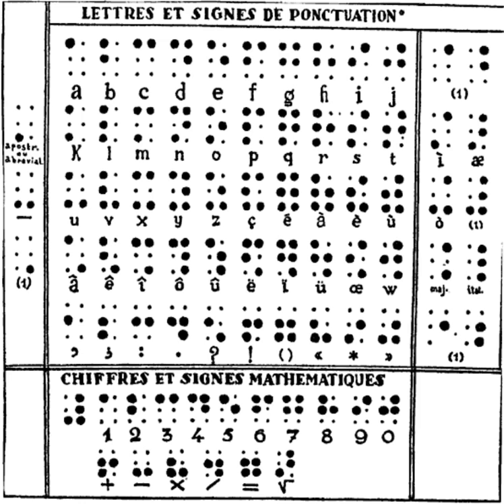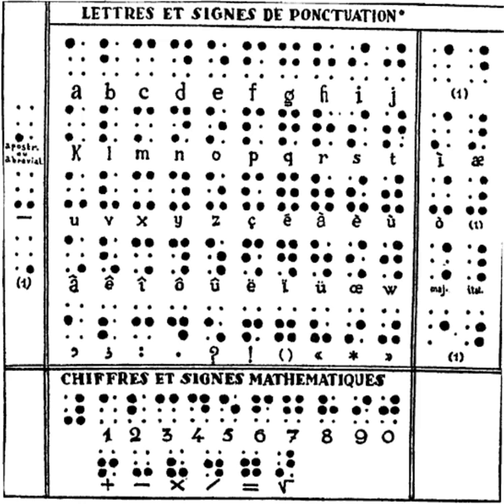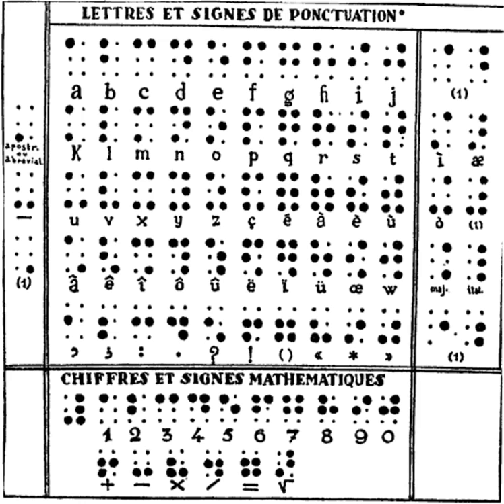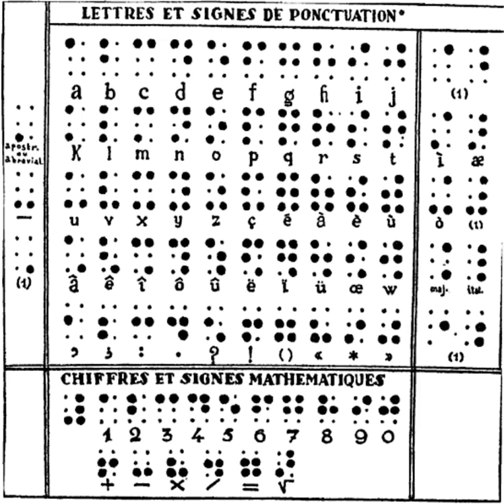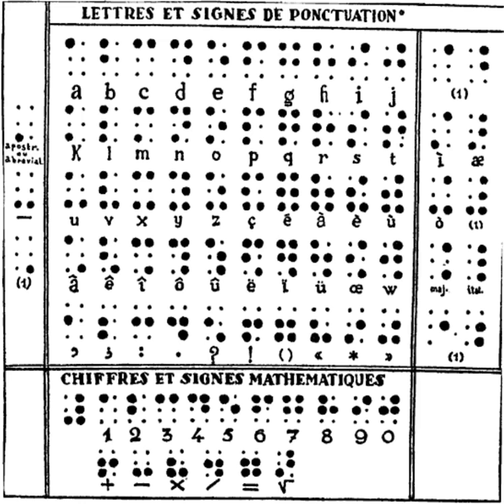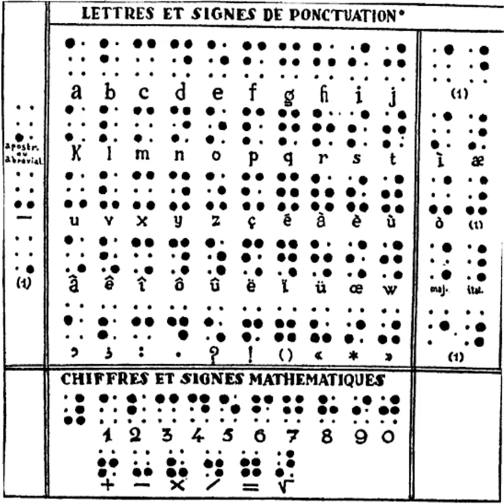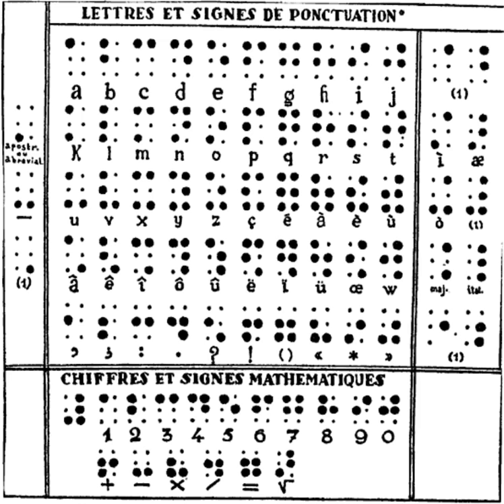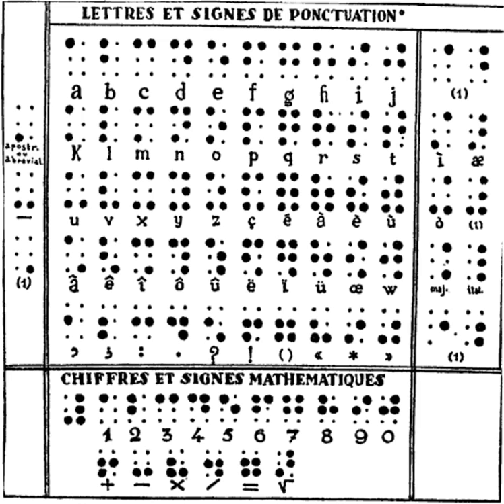1829 braille | Wikipedia audio article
This is an audio version of the Wikipedia Article:
1829 braille

SUMMARY
Louis Braille's original publication, Procedure for Writing Words, Music, and Plainsong in Dots (1829), credits Barbier's night writing as being the basis for the braille script. It differed in a fundamental way from modern braille: It contained nine decades (series) of characters rather than the modern five, utilizing dashes as well as dots. Braille recognized, however, that the dashes were problematic, being difficult to distinguish from the dots in practice, and those characters were abandoned in the second edition of the book.
The first four decades indicated the 40 letters of the alphabet (39 letters of the French alphabet, plus English w); the fifth the digits; the sixth punctuation; the seventh and part of the eighth mathematical symbols. The seventh decade was also used for musical notes. Most of the remaining characters were unassigned.